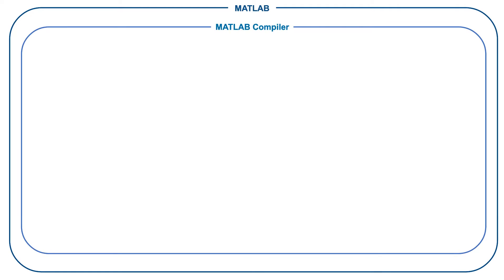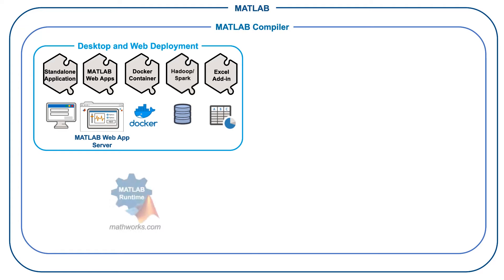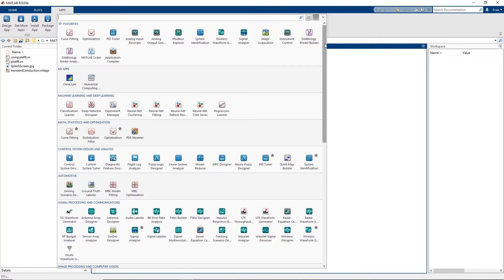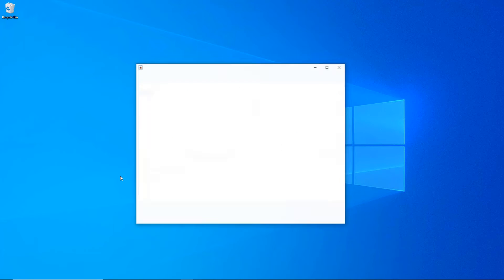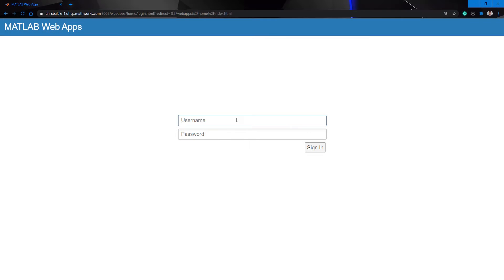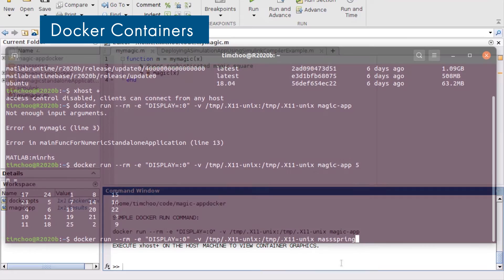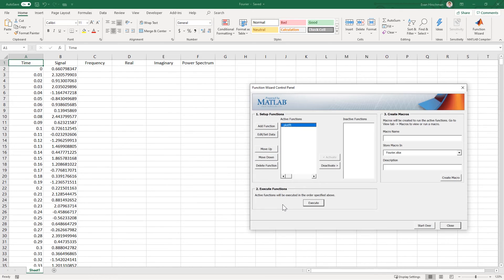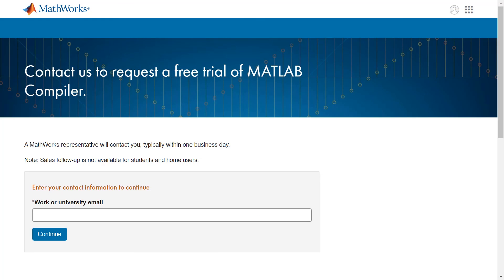What Is MATLAB Compiler?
MATLAB Compiler™ enables you to share MATLAB® programs as standalone applications, web apps, and Docker container images. With MATLAB Compiler, you can also package and deploy MATLAB programs as MapReduce and Spark™ big data applications or as Microsoft® Excel® Add-ins. MATLAB Runtime is a set of shared libraries required to run artifacts generated with MATLAB Compiler, which is free to download from mathworks.com.

You can generate different targets using MATLAB Compiler such as the standalone application, which you can create from MATLAB programs or from apps developed using MATLAB App Designer. Use the Application Compiler to package the main file and any associated files into the installer. You can also customize your application with a unique startup image and provide additional text information. Then, package your files and provide the generated installer to your end users, who can install and run it like any other desktop application.

Using the development version of MATLAB Web App Server™ included with MATLAB Compiler, you can develop and test out the web apps workflow. Users interact with web apps in a browser without needing to install any additional software. As your MATLAB apps require further capabilities, such as authentication, you can adopt the MATLAB Web App Server product, which also supports interacting with apps created from different MATLAB releases.

You can package and distribute your standalone applications as self-contained Docker images. The container image consists of the application, optimized MATLAB Runtime components, and operating system libraries.

Additionally, you can create custom functions for Microsoft Excel by packaging MATLAB programs as Excel Add-ins. Excel users access these custom functions just as they would with any native function to perform analyses.

With MATLAB Compiler, you can generate standalone applications, web apps, and other targets that fit your deployment needs to distribute your applications to users whether or not they have MATLAB and Simulink®.

MATLAB Web App Server ?s_eid=PSM_15028